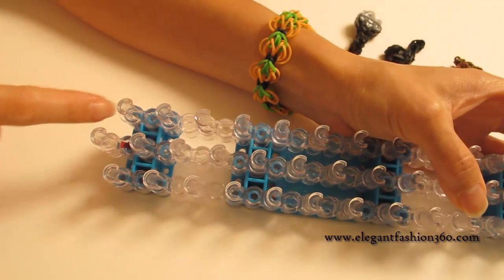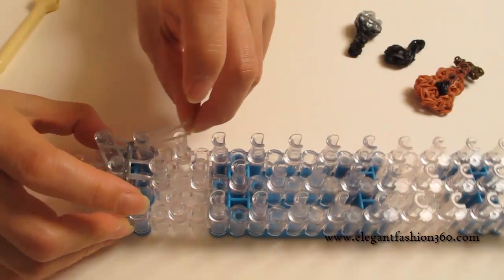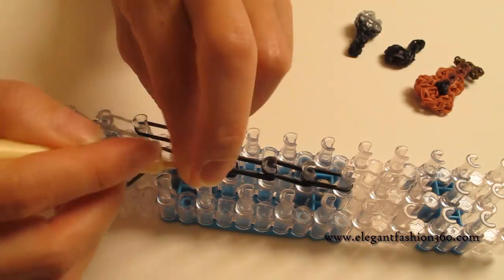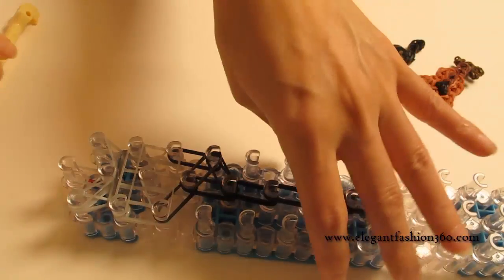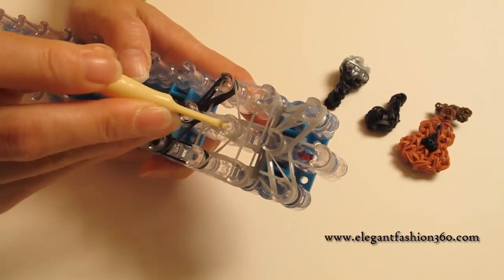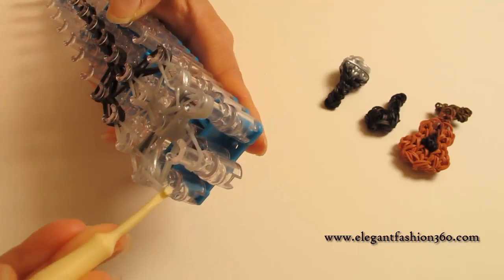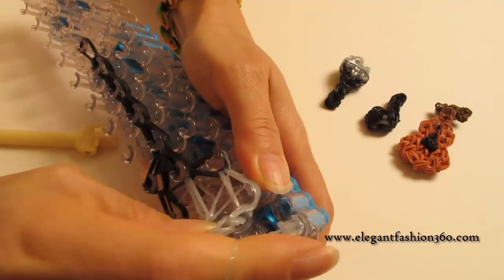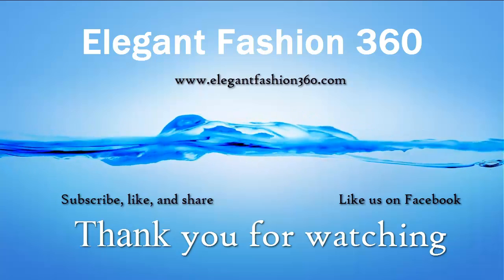How to make Microphone charm on Rainbow Loom - Music Series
Tutorial for how to make Rainbow Loom microphone charm - Music Series

You'll need the following bands:
Gray 2
Light Gray 20
Black 24